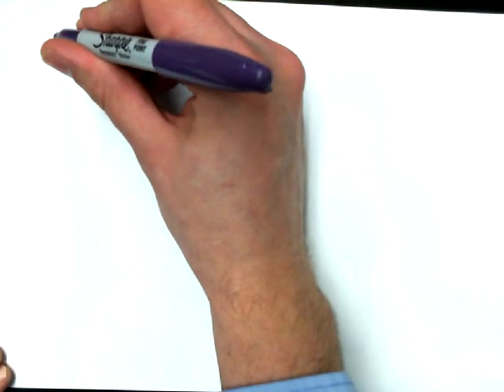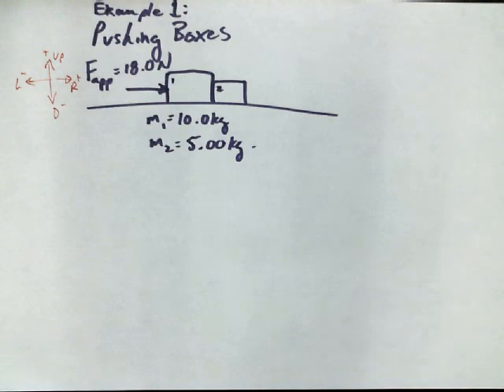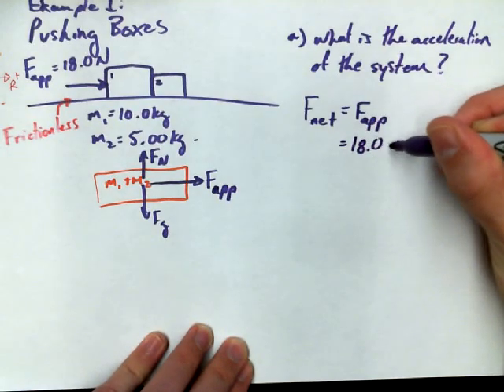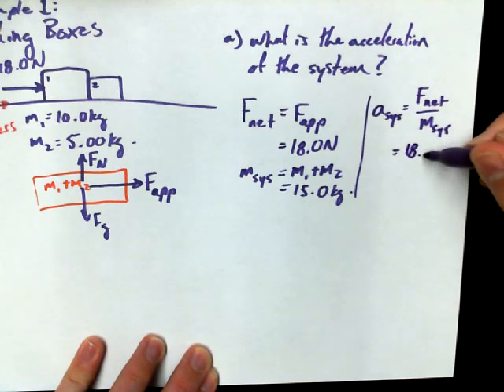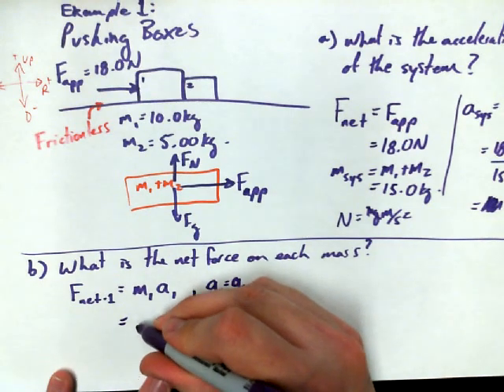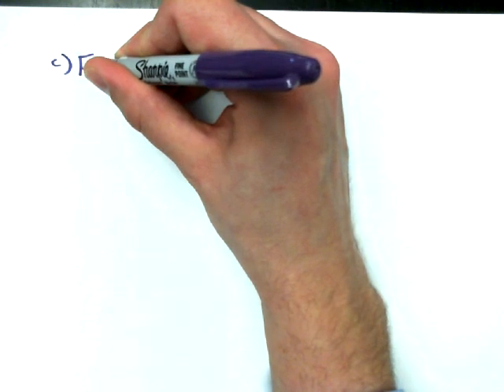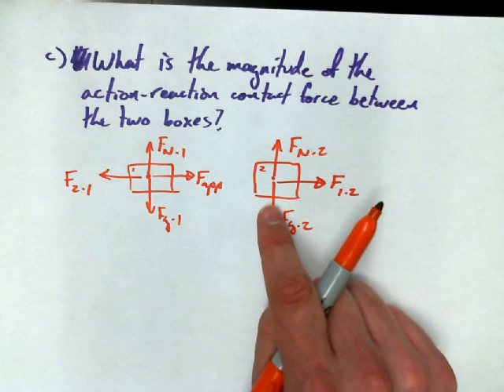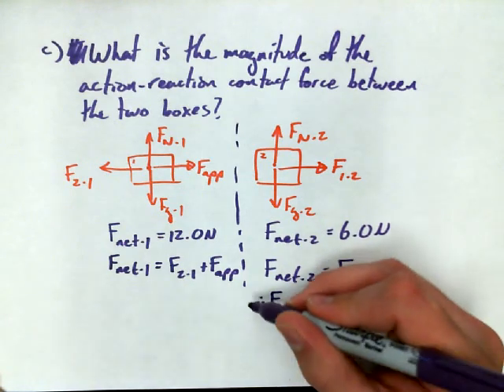2.3C - Pushing Boxes Newtons 3rd Law